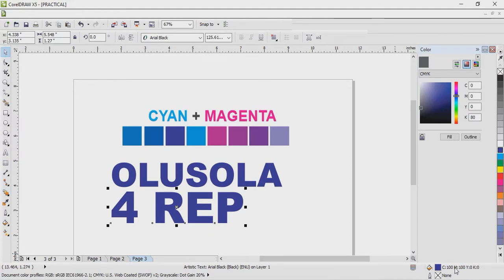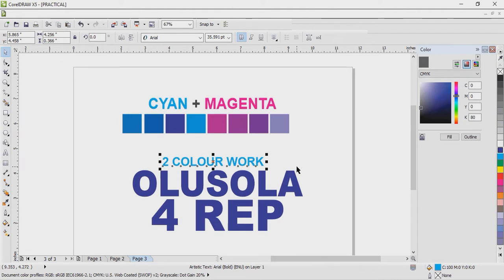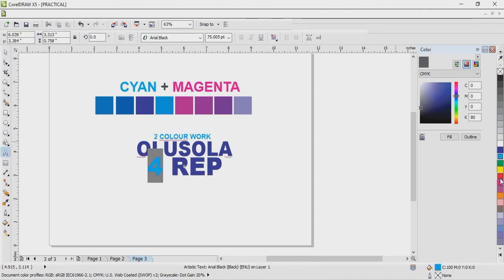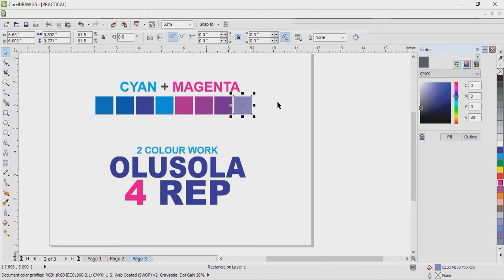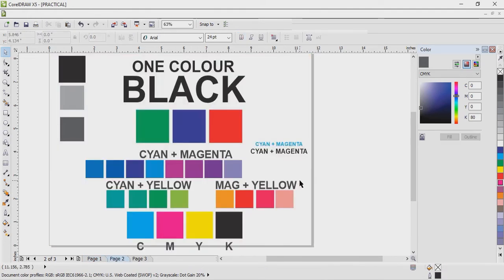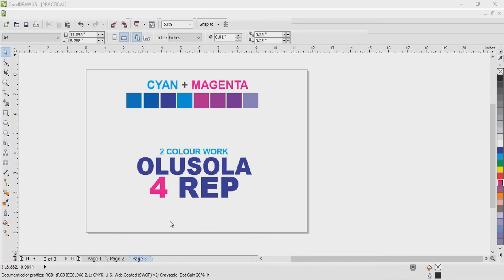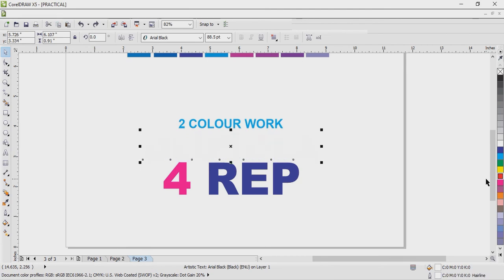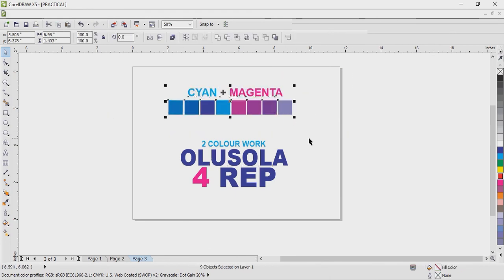COLOUR EXPLANATION 2